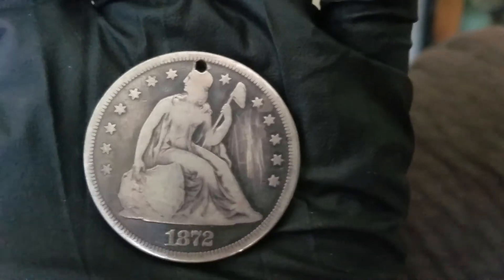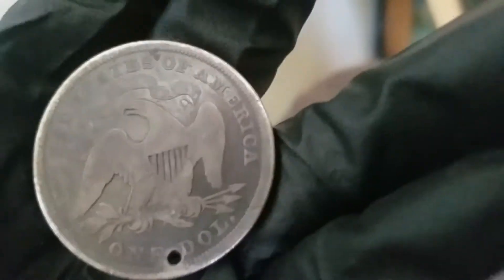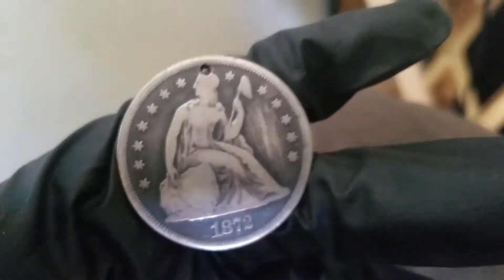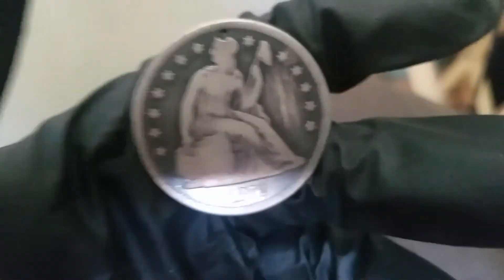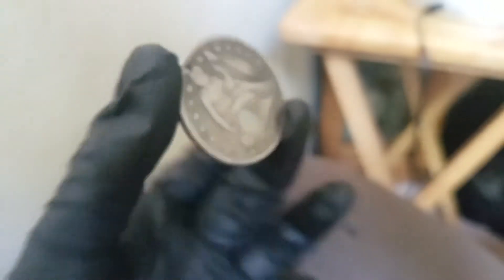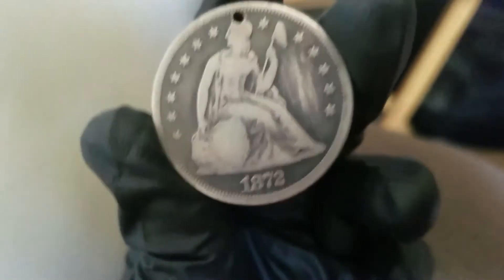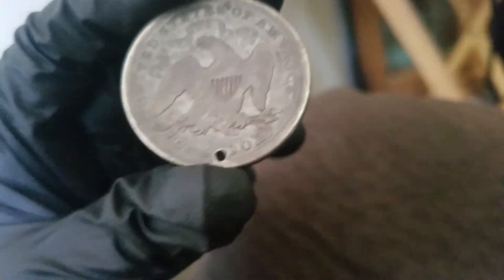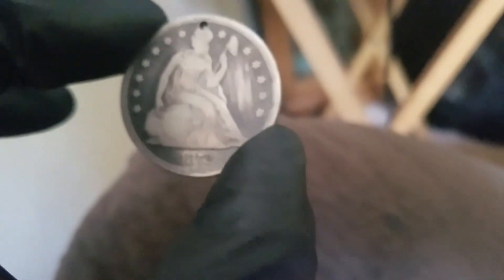I Have Something Cool To Show You!